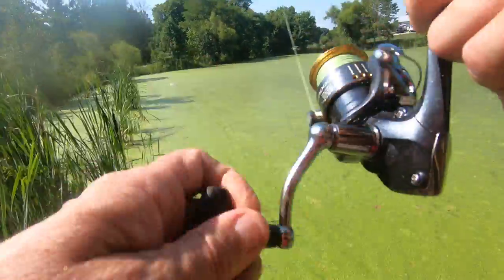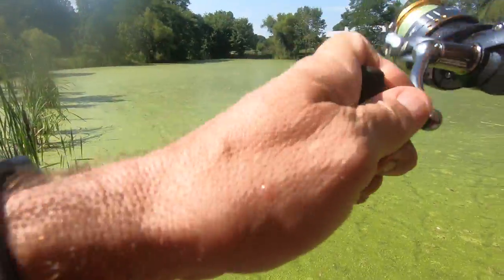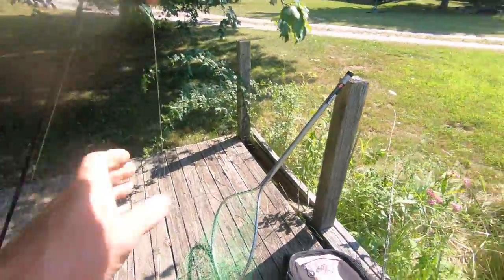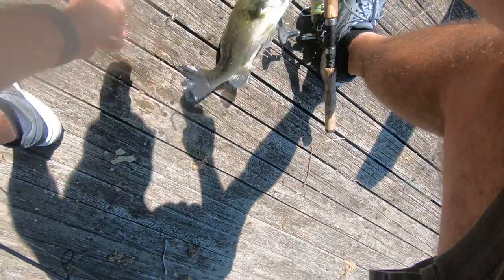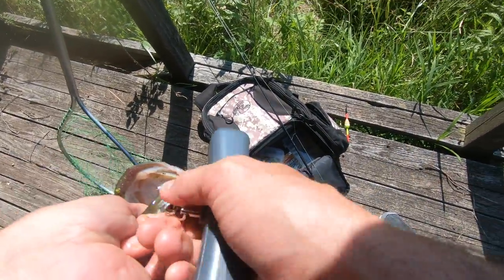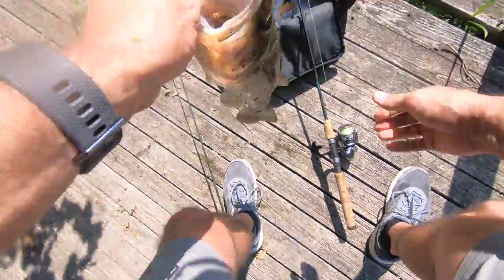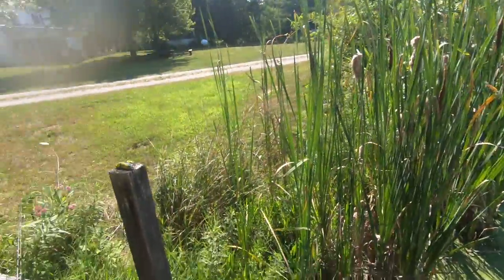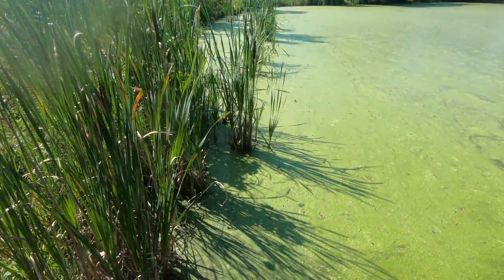Largemouth smashing the frogs!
Bass hits the frog as soon as it hits the moss